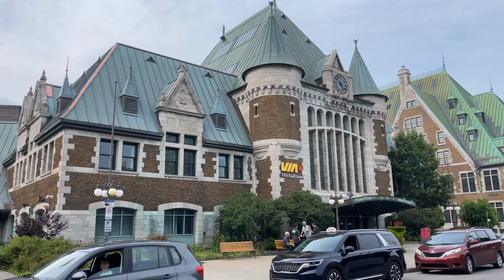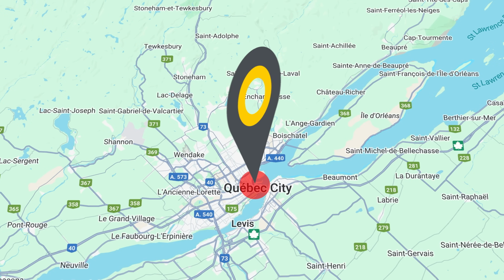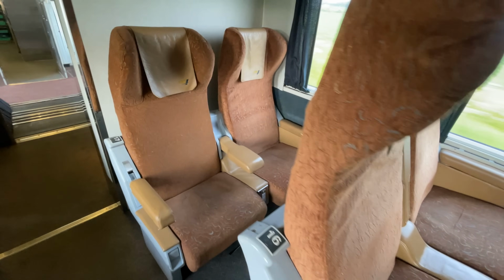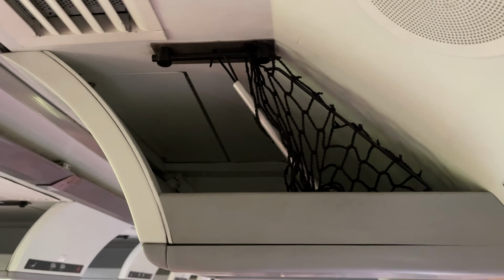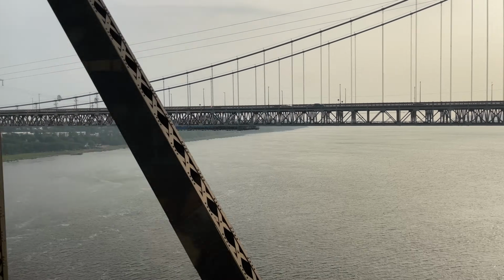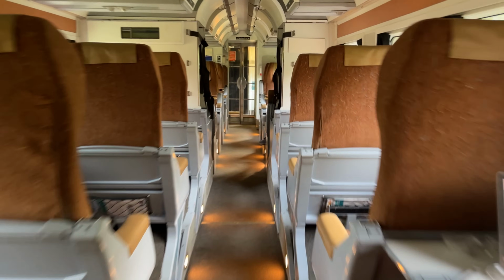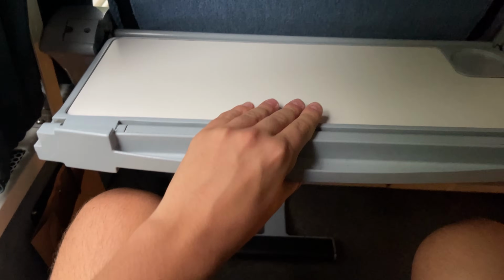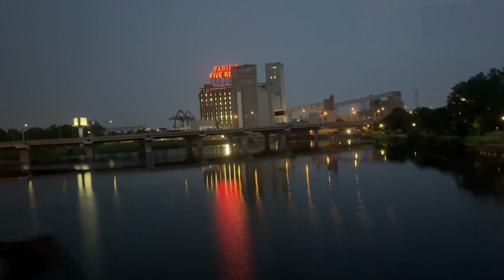Business Class Luxury on European-Inspired Canadian Trains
Hello and Welcome, or should I say Bonjour et Bienvenue à Québec Gare Du Palais. Today we’re heading down to Montreal with a business class ride on VIA rail’s Renaissance trainsets.

_Trip Information_
Train: VIA Corridor Train 29
Locomotive: GE Genesis P42DC Number 900
Consist: 7 Renaissance Cars: 1 Business, 4 Coach, 1 Cafe/Service, 1 Transition
Departure Time: 5:45 pm
Arrival Time:  9:00 pm
Journey Time: 3 hr 15 min
Ticket Price: $165.00 CAD ($123.75 USD)

*Huge Thank You to My Patrons and Members!*
_First Class:_
Jonas Jonson
Caleb
Eli Taubman
Devin Clancy
Kevin Lippes
Cameron Buongiorno
Jason D
Arlington Public Transit
Wayno Guerrini
Alexander Aznavoorian
JC The Beard
Burton
Christopher Style
Matt Cain
Chris Soukas
Alexandre Veilleux
Grant Baron
James G

_Business Class:_
James Schock
Lucas Ohlig
Jeff Banks
Joshuwa Watkin
Miles Jajich
Lois Johnson

_Coach Class:_
Marlo Fairhurst
Arthur Sievers
Stephen Keever
Sam Jennings
Michael Cronin
Claudio Bickle
MattySlav
Michelle Gruben
Damian Cooper
Elizabeth Chamberlain
Vinnie
James Parsons

_Chapters:_
0:00 Bonjour et Bienvenue a Quebec Gare du Palais!
0:49 Station Interior
1:46 Quebec Business Class Lounge
2:33 Our Route to Montreal
3:15 Boarding Begins for Train 29
4:02 Departing Quebec
4:29 Business Class on VIA's Renaissance Cars
7:10 The Unconventional Layout
7:51 Subscribe! And THANK YOU to my Patrons and Members!
8:10 Complimentary Beverages
8:29 The Cap-Rouge Trestle and St. Lawrence River
9:04 Cross the CN Quebec Bridge
9:59 The Pierre LaPorte Bridge
10:32 Crossing the Chaudière River
10:56 100MPH Running
11:13 Complimentary Dinner in Business Class
12:29 Rural Canada Continues Past the Window
12:41 Train Exploration!
13:10 The Renaissance Cafe/Service Car
13:32 Through Broken Doors to the Rear of the Train
14:00 Anything BUT an Unobstructed View of the Tracks
14:25 Renaissance Coach Class
15:22 Bathroom Review
16:08 Sunset
16:22 Siemens Venture Trainsets: Replacing the Renaissance Cars
17:12 Arrival in Montreal
17:49 Next Week: Amtrak's Sleeping Accommodations!
18:01 Subscribe! And Check Out the Patreon!
18:23 Thanks for Watching!

SEO: via rail review,long distance train,via rail first class,Montreal to halifax train,canada sleeper train,via rail montreal,via rail,quebec,quebec station,quebec via rail,quebec trains,via renaissance,renaissance coaches,renaissance business class,via renaissance train,VIA venture,venture trainset,VIA rail business class,renaissance train set,nightstar sleeper,The Ocean,The Ocean Sleeper,Sleeper Trains,Amtrak,Amtrak Venture Train,Amtrak Sleeper Train